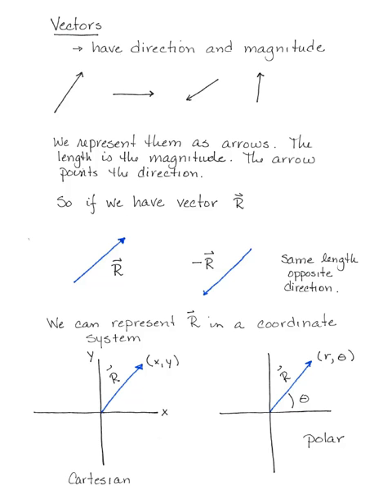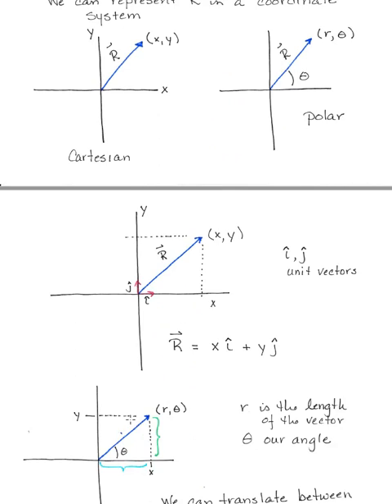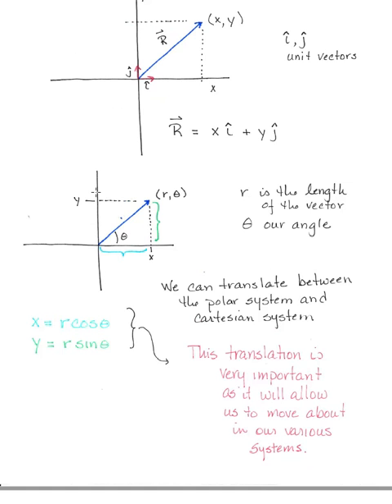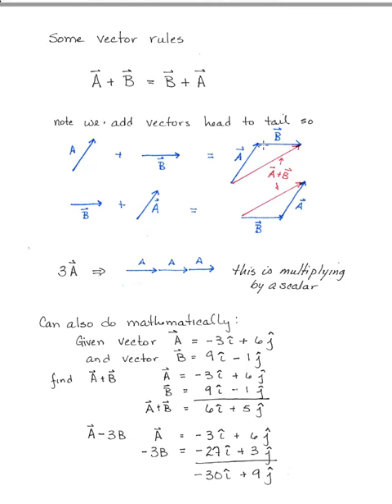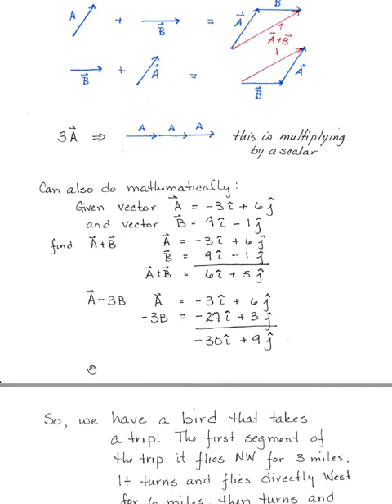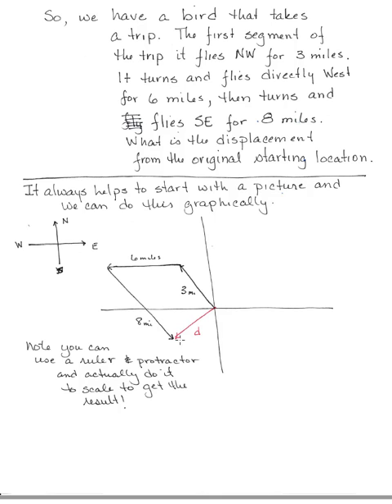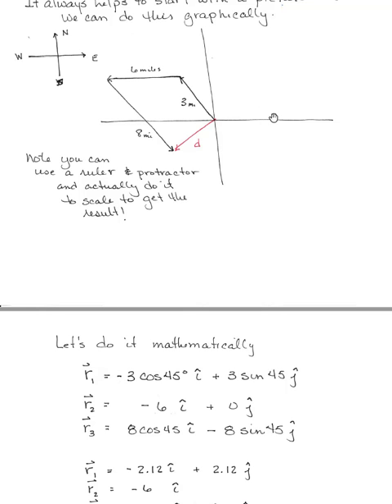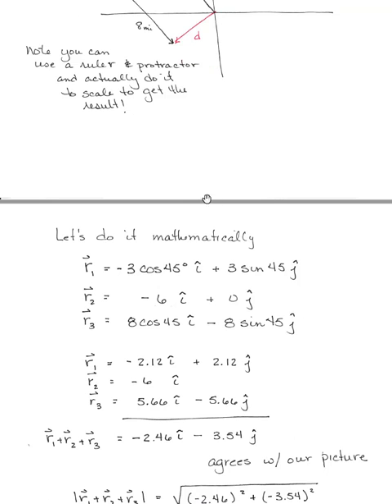Voice over Vector Notes with Bird Travel Problem